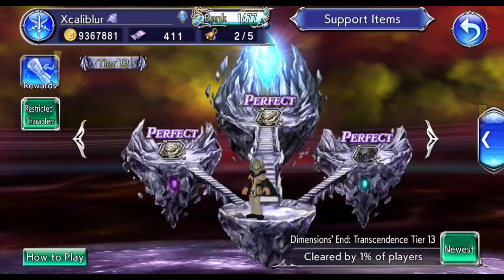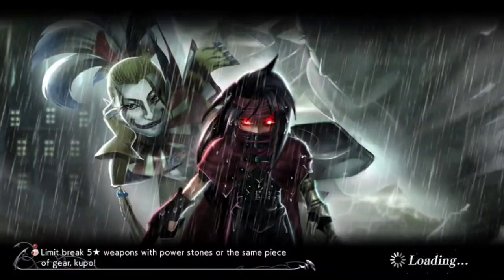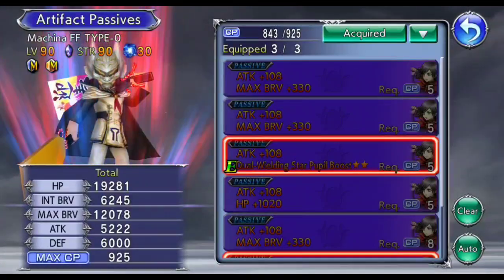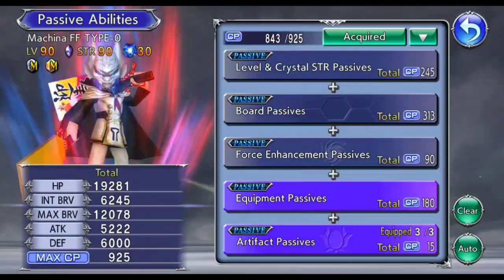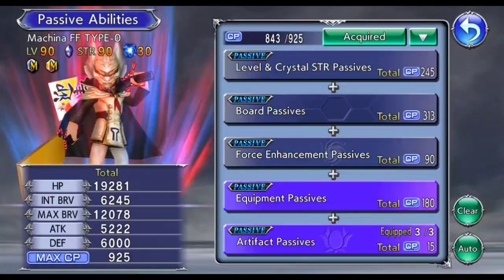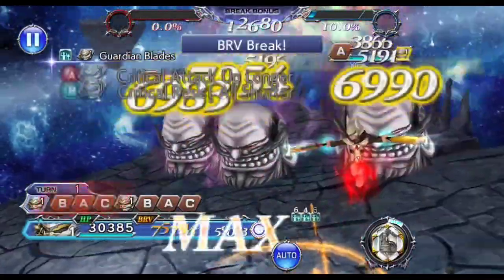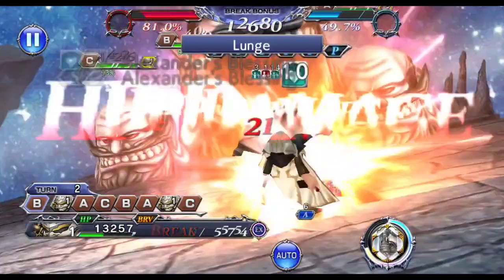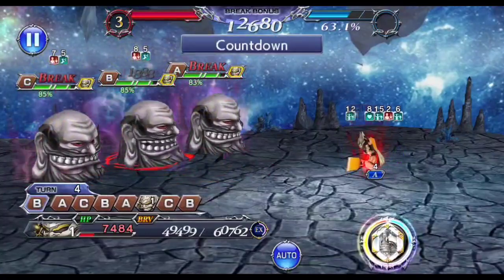DFFOO [GL] DE Transcendence T13 Reckoning: Machina Solo, detailed setup and run!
This run is VERY tight on requirements. Trust me when I say that maxed UW, HA, BT and even the spheres and artifacts matter. Not for the faint of heart.

Original run in JP by Fufumonokoa (Hope I'm translating it correctly, apologies if I got the name wrong):

Edit: One minor mistake : when I say "340" BRV damage at the start it's more like 3400. I'm missing a zero

Mistakes in my run
1. At the end of Wave 3 I accidentally let Spiral lynchpin Debuff fall off on the boss before reapplying it with LD. It's much better to reapply it when the debuff is 1-2 turns remaining in duration.

2. Also on wave 3, I used 2 cyclone drives and wait out the BRV shield. It may be better to use 1 cyclone drive and instead of the second, pop summon and use Furious Blades Burst instead. It will do way more damage than Cyclone drive and come out ahead even if your next few turns in summon will be spent breaking through the shield

Setup
Note: There are no alternatives. There might be with the call ability but I haven't had a successful run with anything other than Prishe LDCA

Machina 5/5 UW FR30, 3/3 BT, 3/3 HA. Prishe LDCA

Machina needs 3 108/c50 artifacts. You may get by with 1, maybe 2 108/330 artifacts but that's about it.

Spheres: Gabranth FULL sphere is mandatory. Set your best attack boosting A Spheres on him as well. Ideally you want a 10-20% boost to attack total across two A Spheres combined.

Summon Board passives I used:

Ifrit critical power
Ifrit base attack up
Ifrit attack up

Shiva critical power
Shiva bonus up
Shiva base guard up

Ramuh resist up
Ramuh Base Guard Up
Ramuh did not equip

Leviathan Life up
Leviathan boost up
Leviathan Resist Up

Brothers boost up
Brothers boost guard up
Brothers protect up

Pandemonium attack up
Pandemonium Boost Guard Up
Pandemonium chain hp damage up

Diabolos Boost Guard Up
Diabolos Protect Up
Diabolos Greater BRV heal

Alexander target power
Alexander base attack up
Alexander boost up

Odin mighty physical
Odin Physical Resist up
Odin Greater BRV heal

Bahamut magic Resist up
Bahamut boost Guard up
Bahamut Life Up

Important : REMOVE Shiva and Ramuh Evasion up passives

Timestamp
0:00 Introduction

2:10 Setting Up for Machina Solo

9:52 Wave 1 start
Take note of Machina's max HP, as well as how much BRV damage he takes on enemy attack.

If HP is less than 30k or if he is taking much more than 340 BRV hits, you're missing something in your setup. Divide his max HP by 2 to see what his 50% mark is.

10:38 Wave 1 Checkpoint 1
Check to see if exactly one boss (any will do) has BRV reset while the other two are broken on Machina's turn. If not, reset.

11:26 Wave 1 Checkpoint 2
Machina will Regen HP here. Check to see that this is just below his 50% mark. If it's at 50% or more HP, reset. If it's below 13000, you'd likely die from the force attack as well, so reset.

15:37 Force Time 1

18:44 Wave 2 start
Reset until both bosses start before Machina. Easy wave, just use Prishe LDCA when they start having lots of BRV and continue your assault.

22:09 Wave 3
Use Furious Blades until boss BRV is glowing purple (signifying a KO coming). Then use Cyclone Drive to Force BREAK the boss. Repeat until BRV shield wears out on boss, it lasts for 5T only.

Then immediately pop summon to charge Force gauge.

24:38 Summon Mode

25:54 BT Mode
BT mode right after summon. Then go FR time again.

27:14 Force Time 2